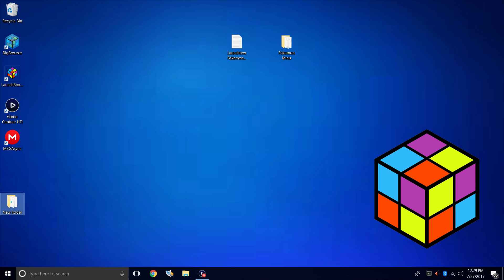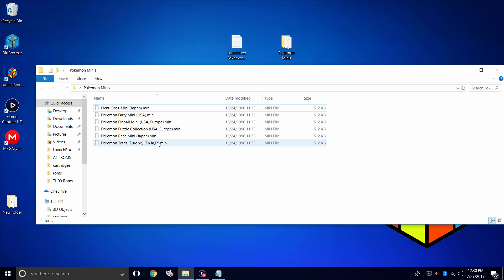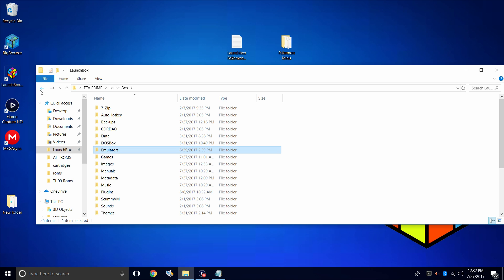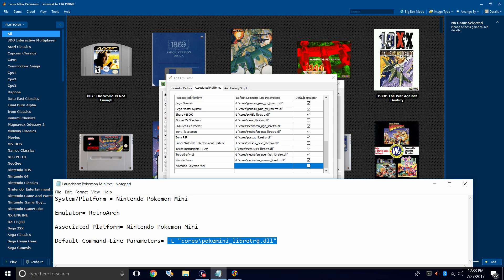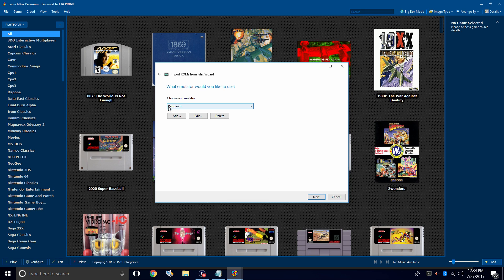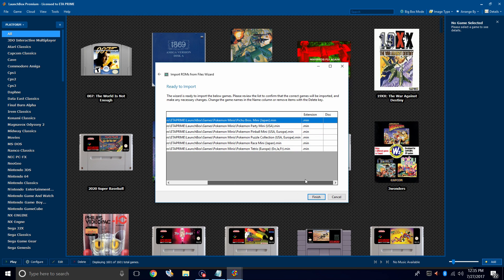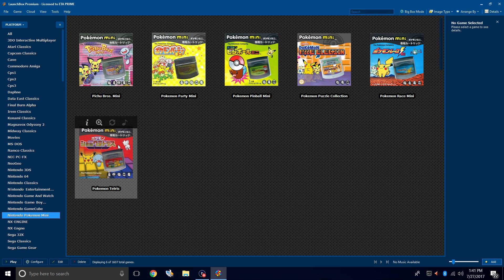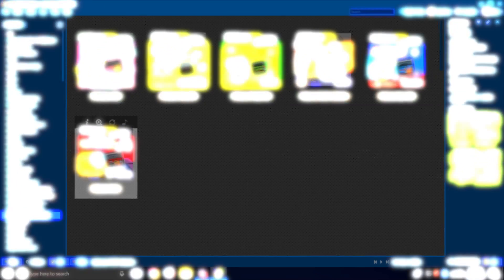Emulating The Pokemon Mini Handheld - LaunchBox Tutorials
Today's tutorial will cover Emulating the Pokemon Mini Console using RetroArch.

▬▬▬▬▬▬ Music Credits ▬▬▬▬▬▬
▽ Artist - TeknoAXE
Song: Synthwave C